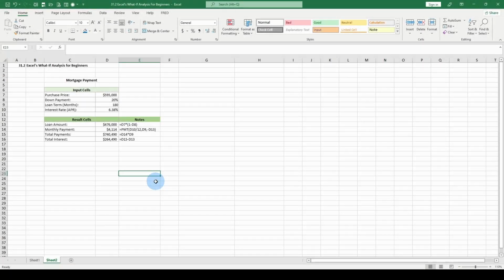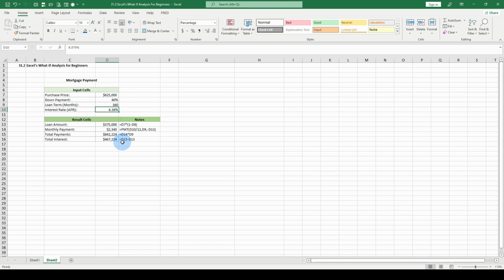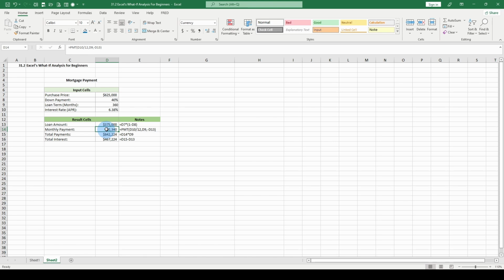The Simple Excel Tool That Predicts Outcomes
What if one Excel skill could change the way you plan every project or budget? Mastering What-If Analysis unlocks your ability to see the future of your decisions—before you commit to them.

This Excel video is designed to introduce beginners to the What-If Analysis feature, a powerful tool in Excel that lets you explore how changes in your data affect your calculations.

It's like asking "what if" questions and seeing how different scenarios play out. For instance, if you have a sales sheet with formulas for revenue and profit based on units sold, you can use this tool to understand how different sales figures impact your financials.

There are three types of What-If Analysis: Manual What-If, where you change variables to see results; Data Tables, which test multiple variable combinations; and Scenario Manager, allowing you to save and compare different scenarios easily.

It's about learning to navigate and leverage these tools for insightful decision-making in Excel.